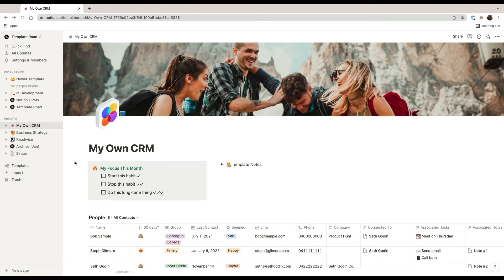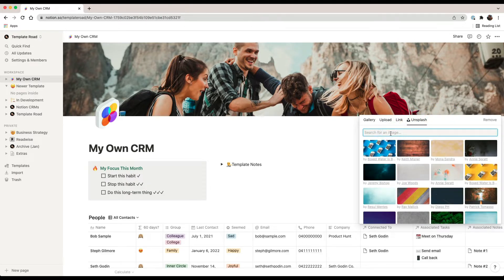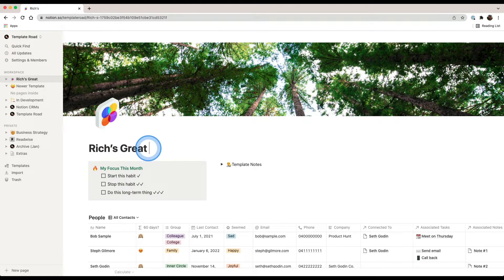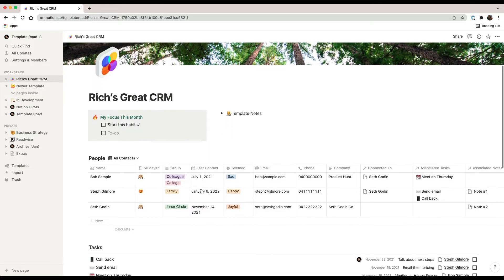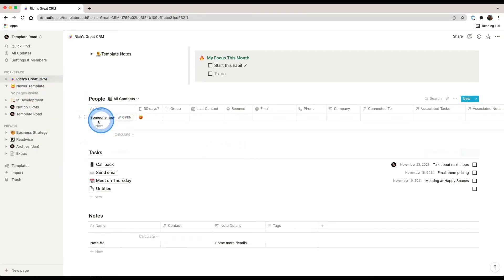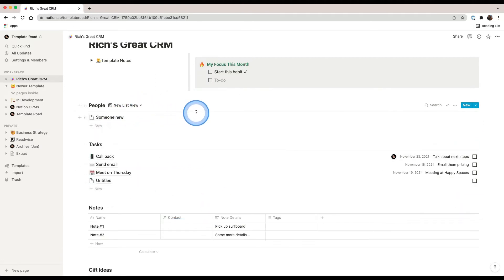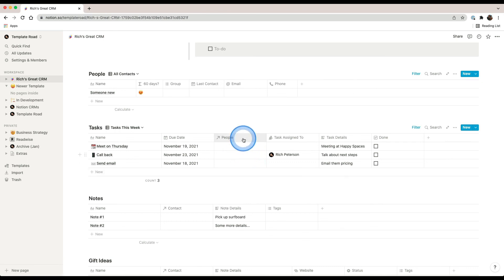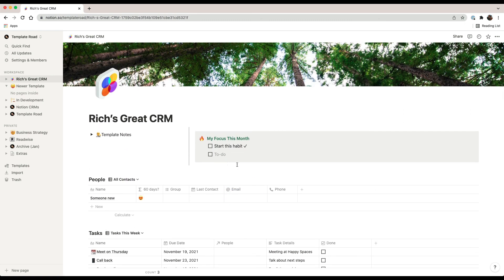Notion - Editing A Template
, now what? Follow these steps to update your Notion template to suit your needs.